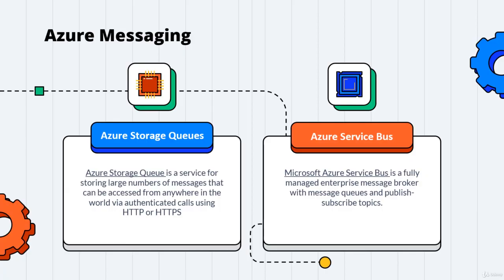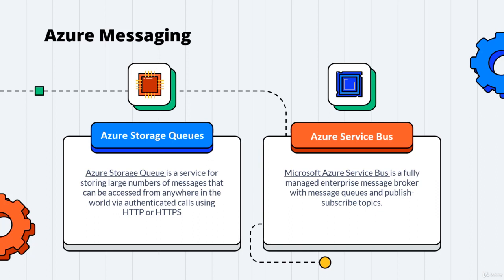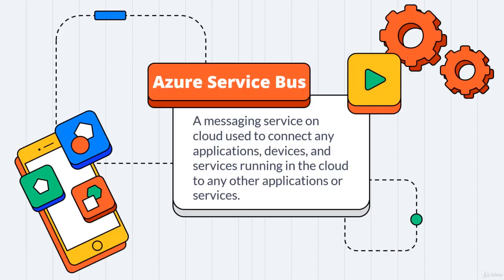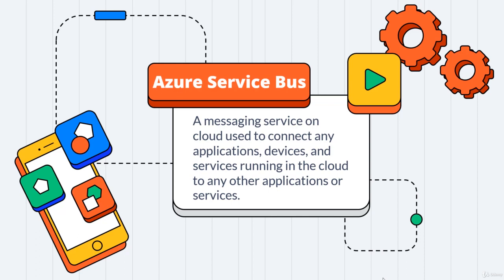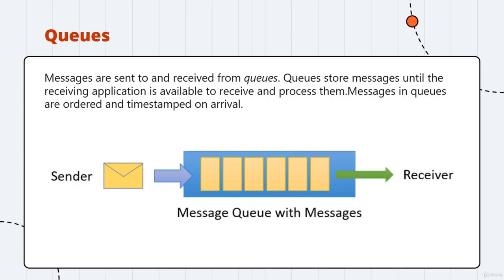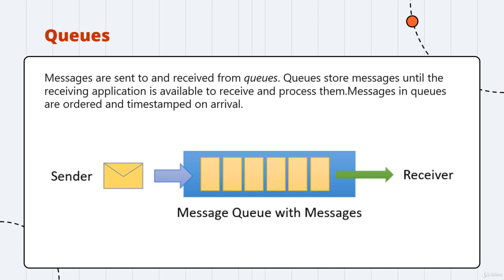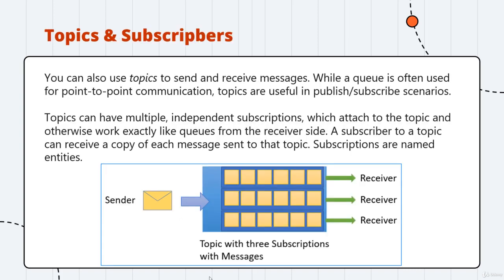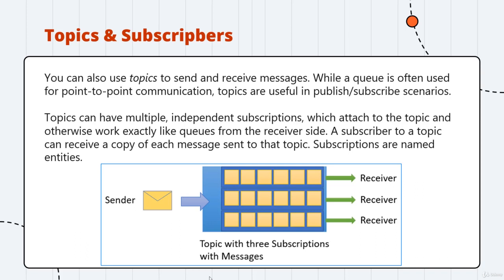Part 101 : Azure Service Bus Overview